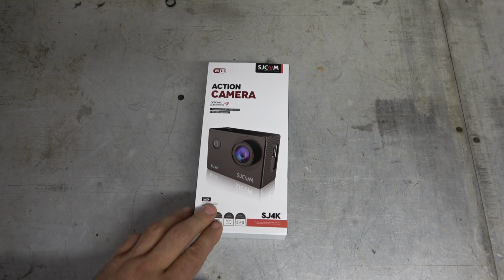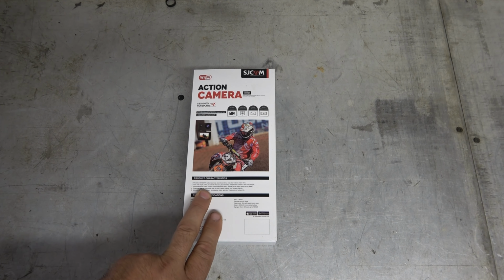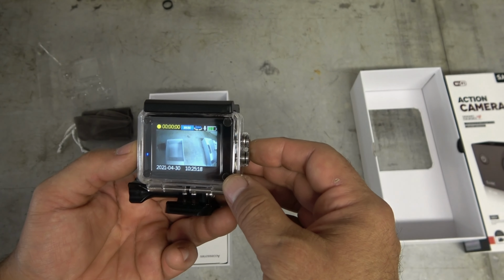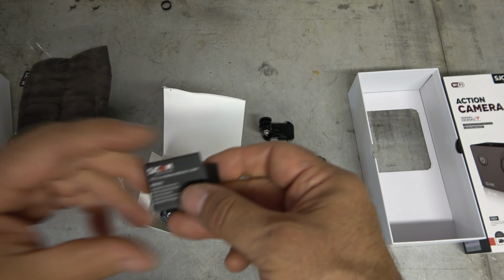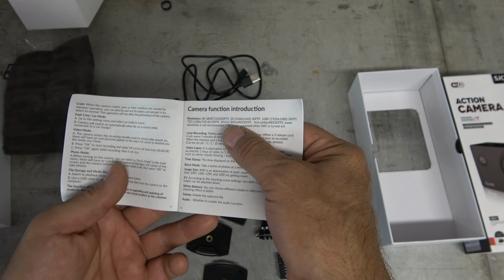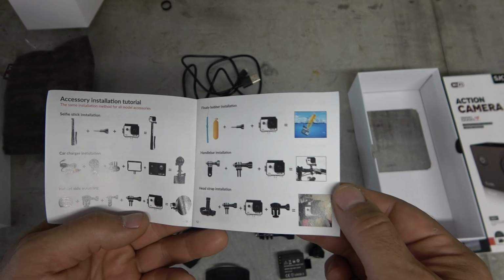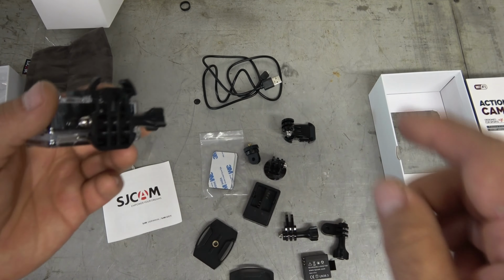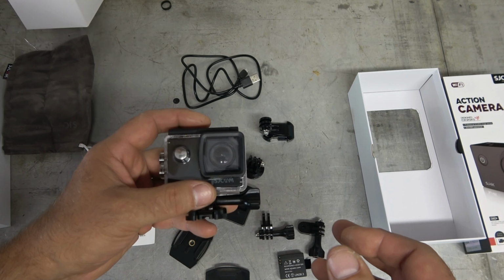The Channel get's an upgrade! The SJCAM SJ4K Action Camera Should help up my game!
Recently I've been doing a lot of repair work/assembly work and I've found that the Sony Camera I use to film with can't get into the tight spaces or dirty spots I need to film.
   In comes this bargain. It's a waterproof 4K camera with a bunch of clips to help make sure you see the action. It also has a fish eye type lens so it covers a larger area when filming. I hope going forward this will help make better videos for the channel!